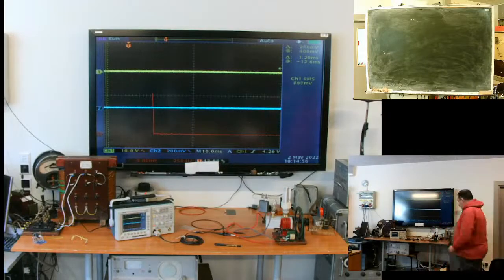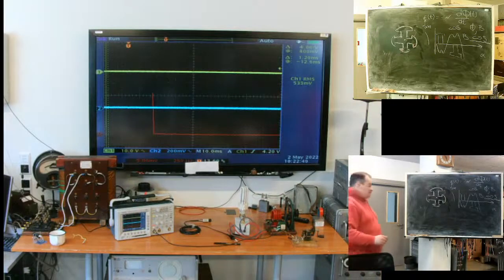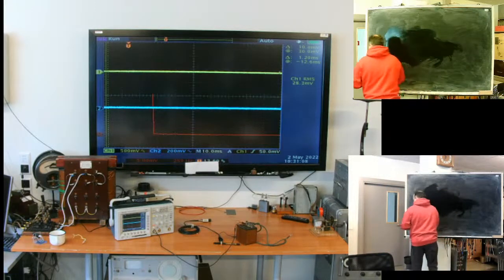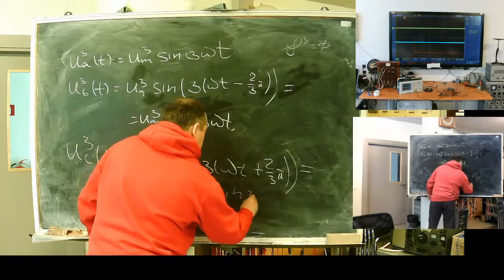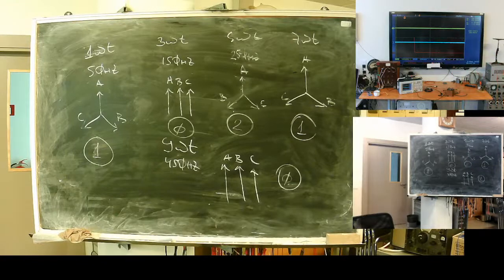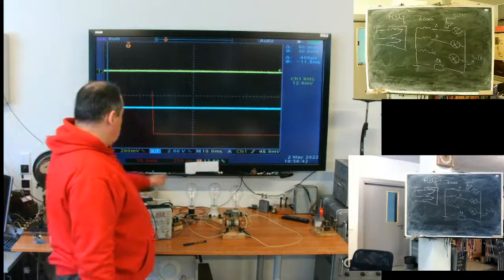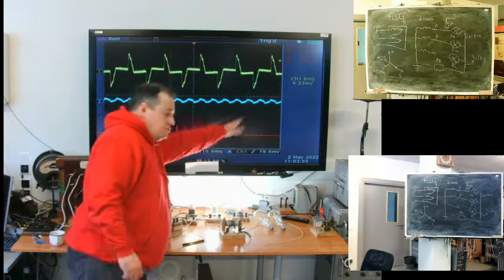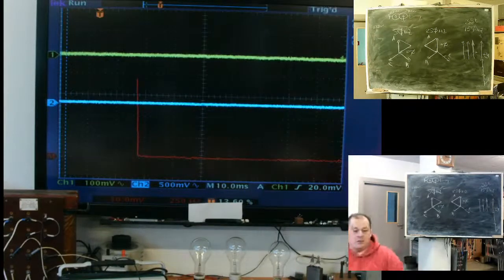Theory of signals. Lecture 16 Harmonics flow in power network (part 1)